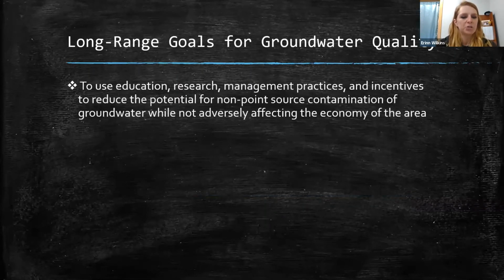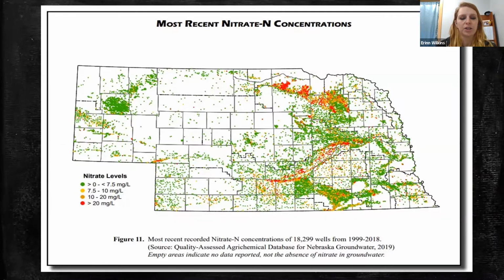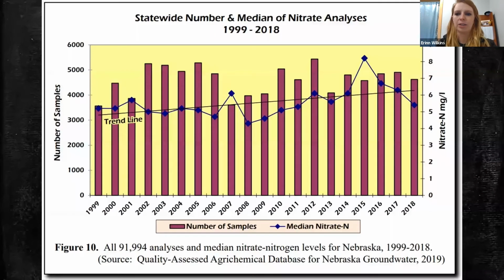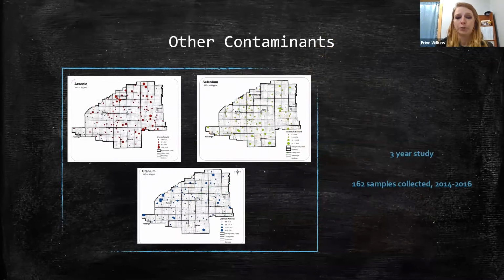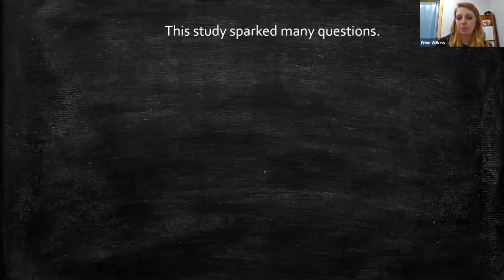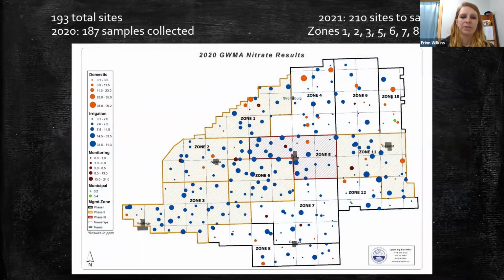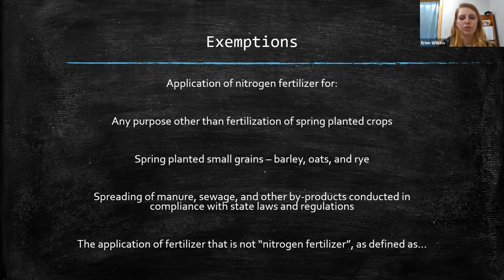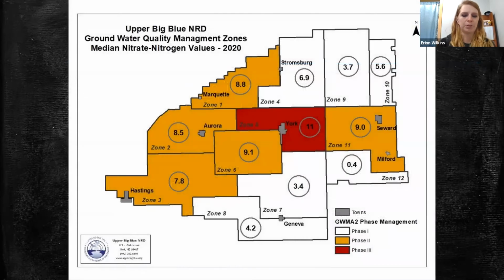Groundwater Quality in the Upper Big Blue NRD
Water Resources Technician Erinn Wilkins discusses long-range goals for water quality as well as rules and regulations for Phase II and III areas of the district. Wilkins typically presents this material at annual nitrogen management training sessions for producers in the Upper Big Blue NRD.